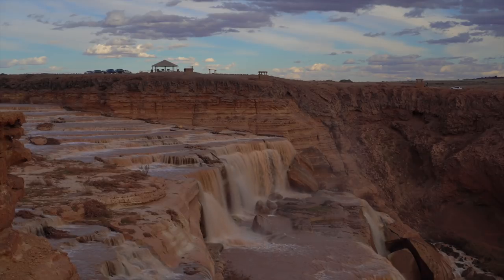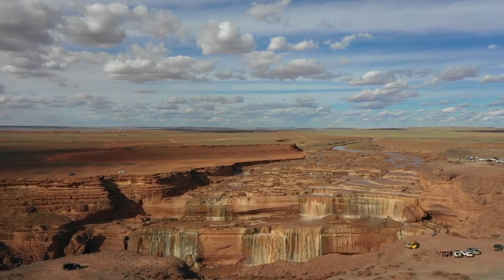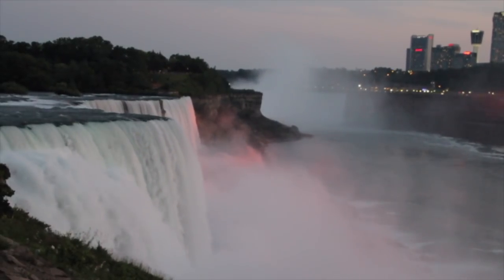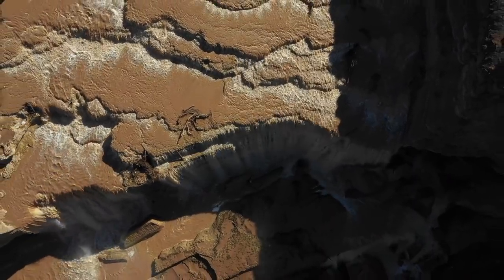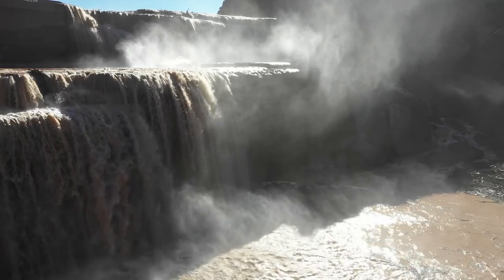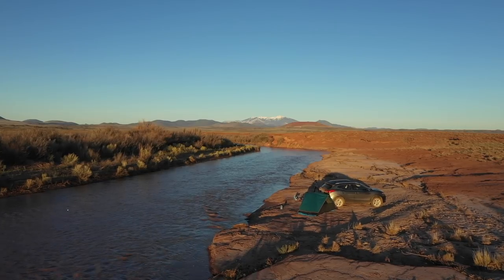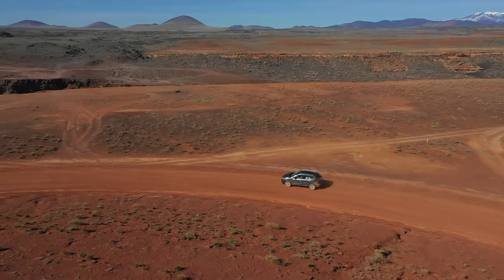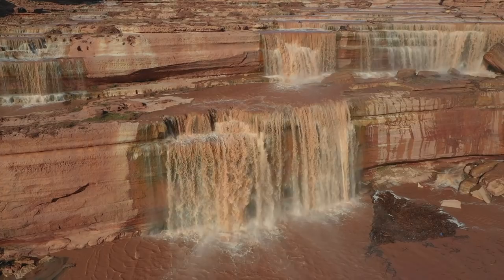Grand Falls Arizona (aka Chocolate Falls) - Willy Wonka of Waterfalls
The Grand Falls in Arizona, also known as "Chocolate Falls," is located about 40 miles northeast of Flagstaff in the Northern part of the state. Grand Falls Arizona is a seasonal waterfall with an occasional flow during the summer monsoon. If you bear witness, you may think it the Willy Wonka of Waterfalls. BTW, Grand Falls is also taller than the more famous Niagara Falls.  For information and driving details about visiting Grand Falls Arizona, go